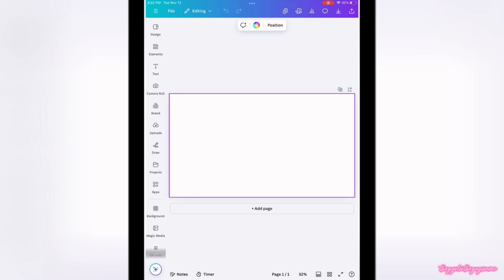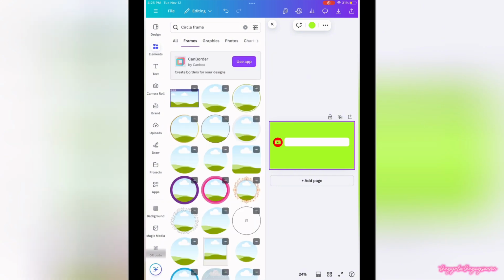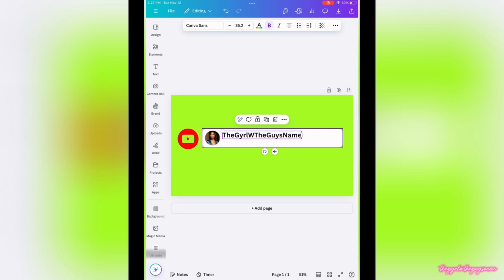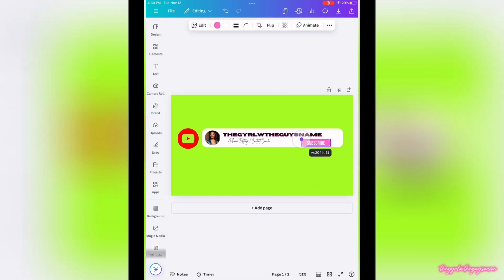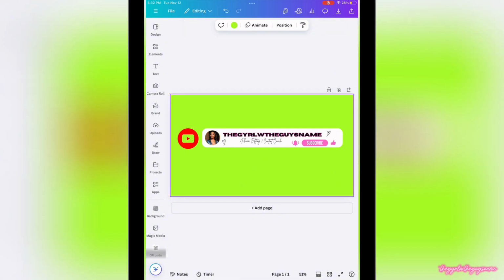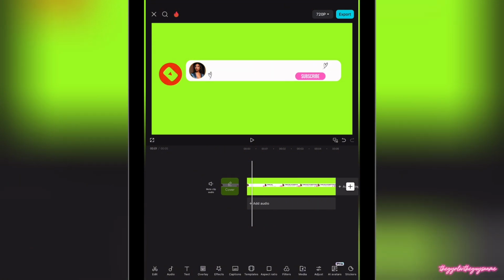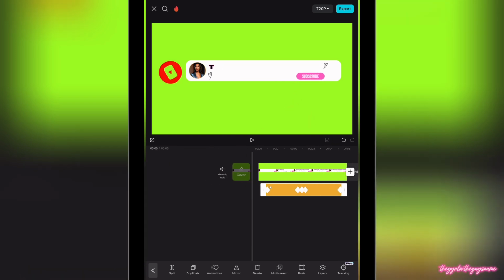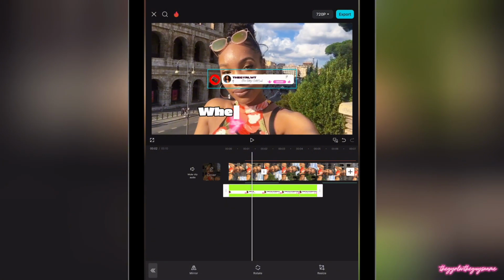How To Make A Customized Animated Subscribe Button | Canva + CapCup iPhone Tutorial 📲FOR BEGINNERS